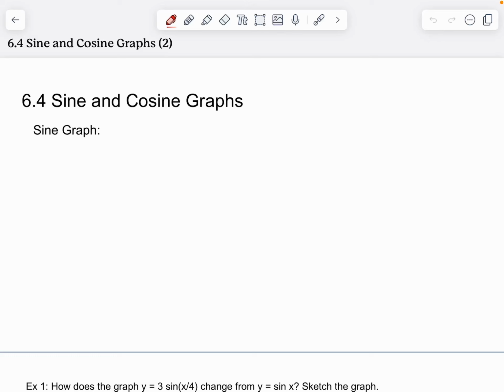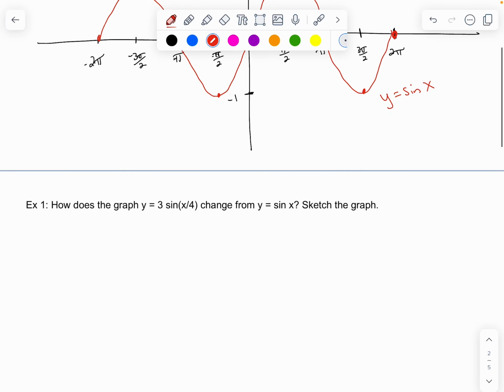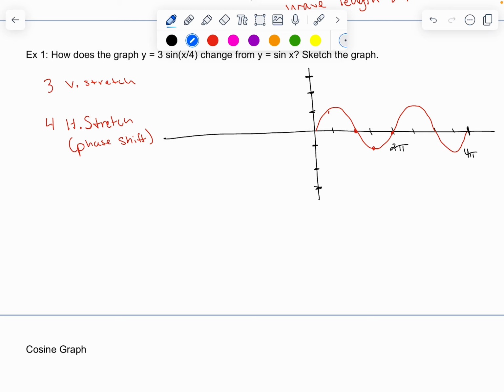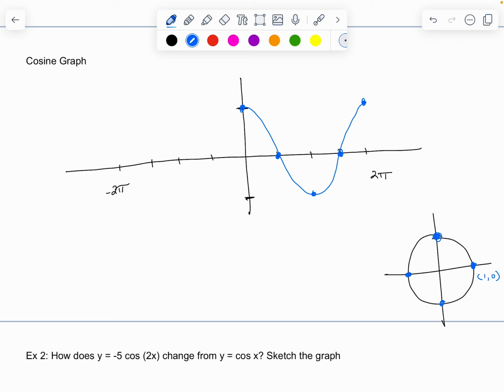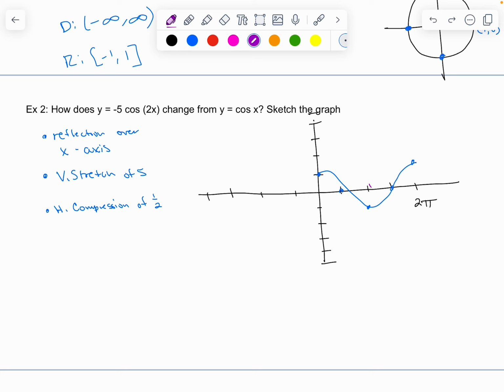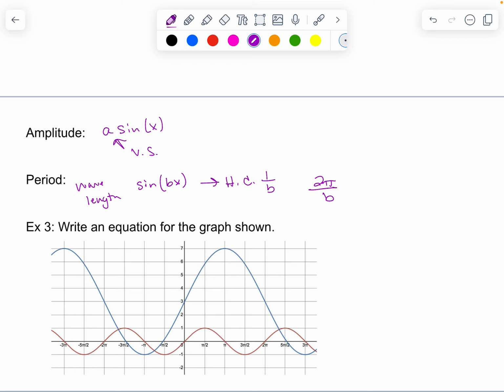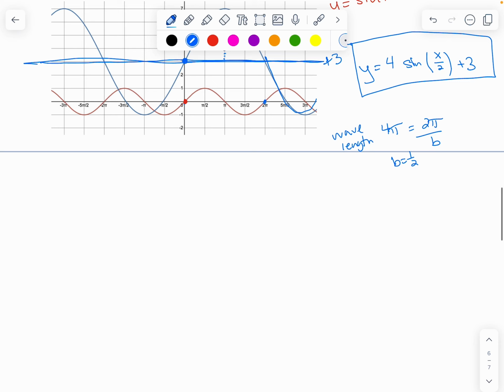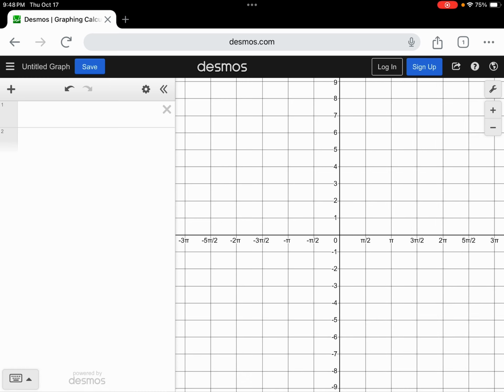Sine and Cosine Graphs